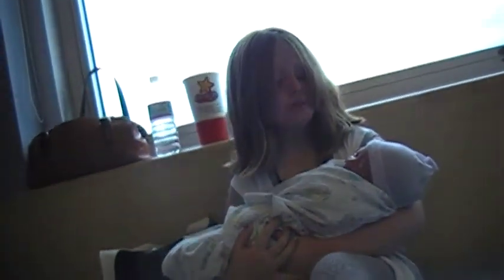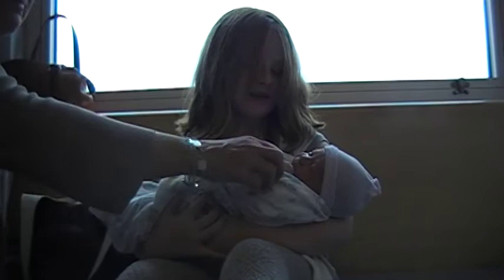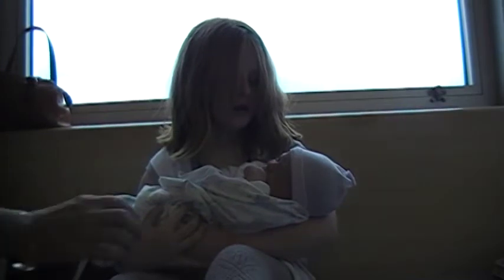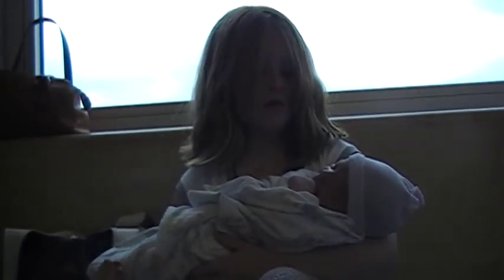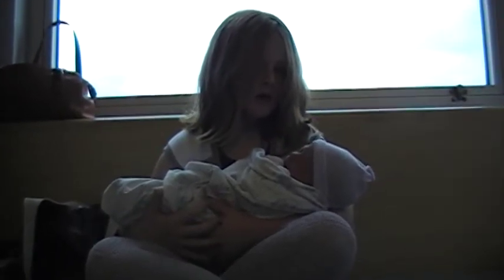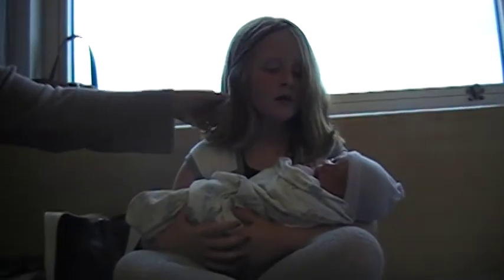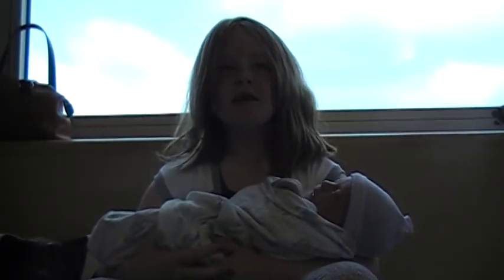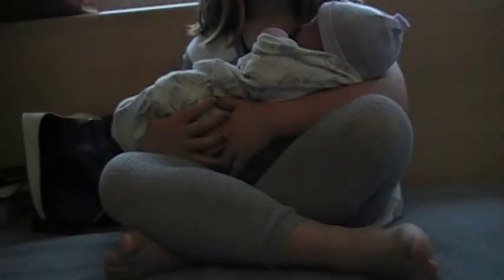Tony gets a lullaby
Sophia sings to Tony while people talk in the background.